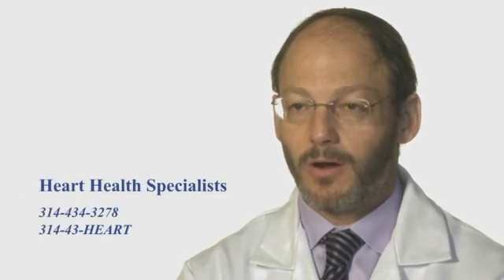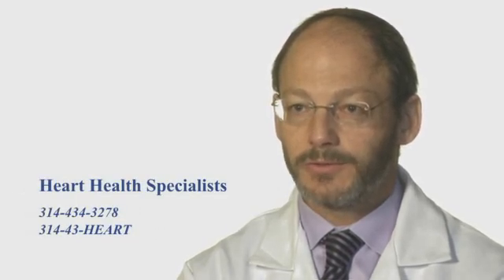Keith Mankowitz, MD, FACC: Hypertrophic Cardiomyopathy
Keith Mankowitz, MD, FACC, discusses Hypertrophic Cardiomyopathy.

Hypertrophic Cardiomyopathy, or HCM, is the leading cause of
heart-related sudden death in people under the age of 35. In short,
HCM is a condition where the myocardium (heart muscle) becomes enlarged which makes it difficult for the heart to pump blood efficiently. As a result, Hypertrophic Cardiomyopathy can interfere with the heart’s electrical system causing those with the condition to suddenly experience several life-threatening symptoms.

The Hypertrophic Cardiomyopathy Center at St. Luke’s Hospital offers a comprehensive, multi-disciplinary approach to diagnosing and treating patients throughout the state and region with Hypertrophic Cardiomyopathy.